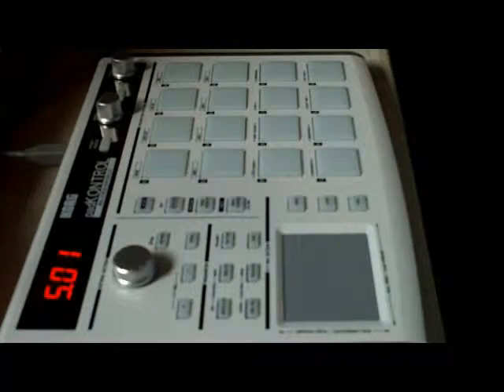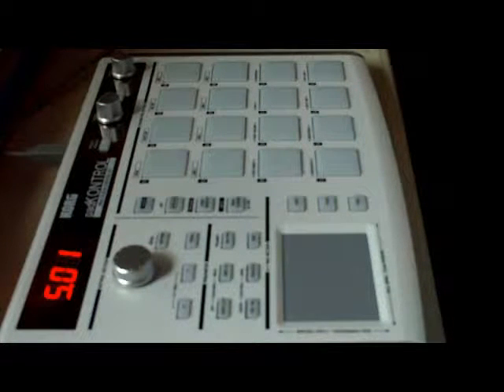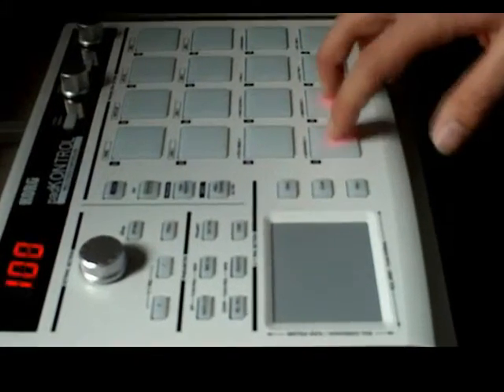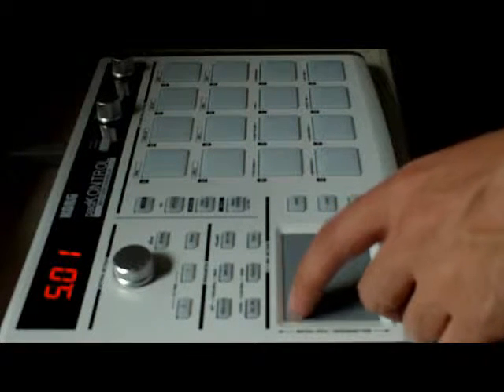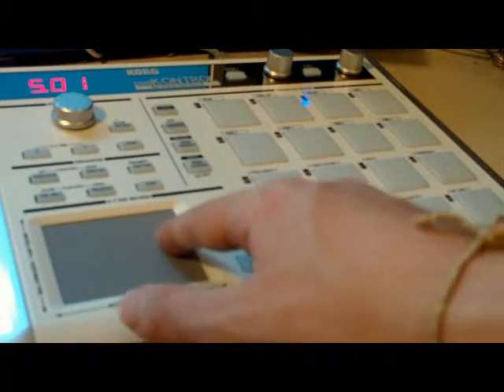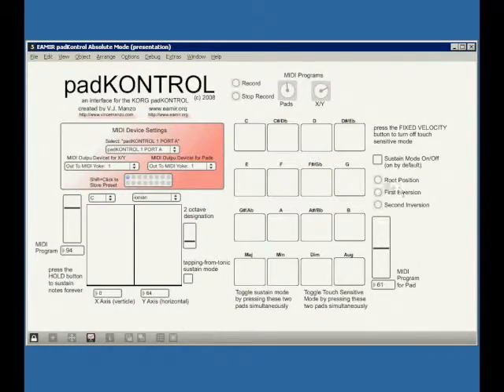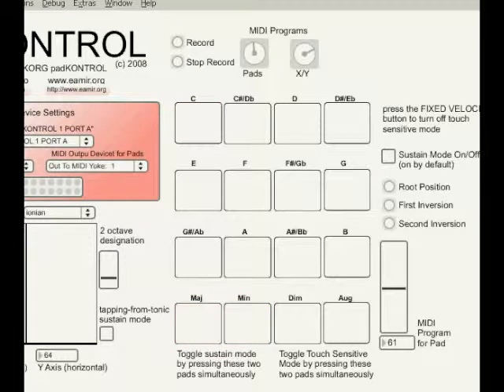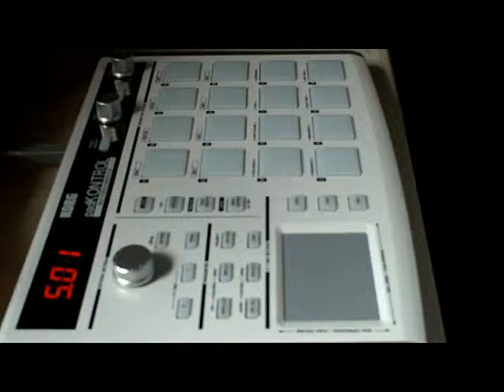padKontrol || eamir.org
EAMIR is a 501c3 non-profit organization and open-source project that supports composition, performance, education, and research through accessible technology-based musical instruments. We accomplish this through our community of educators, researchers, musicians, and developers dedicated to creating free, open-source, and easily implementable systems that support musicianship in classrooms, care facilities, and performance venues through innovative technology developed by and through the EAMIR community. All software, lesson plans, documentation, and source code are available for free from the eamir.org website and provide a wealth of resources for tech-based musicianship in practical applications, as well as the developer resources, research literature, and forum expertise to create new systems that support music-making.